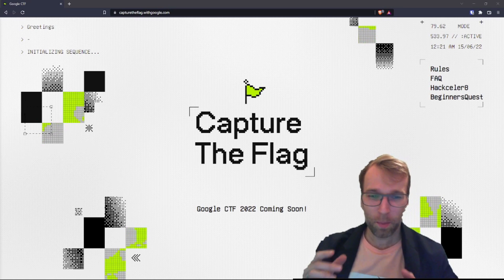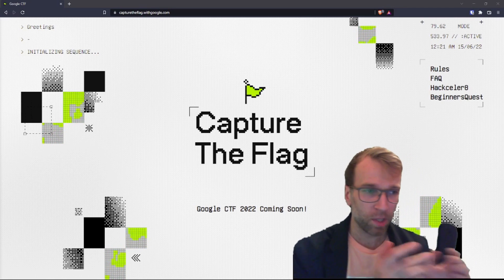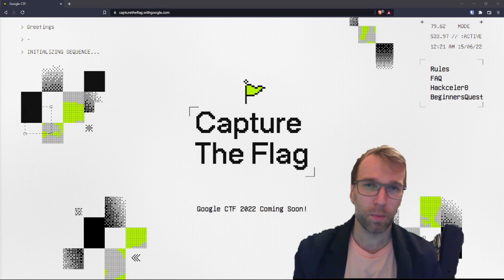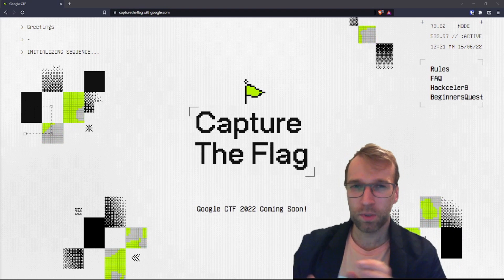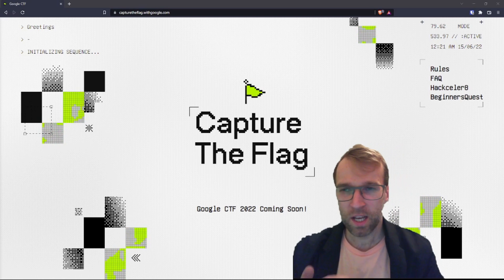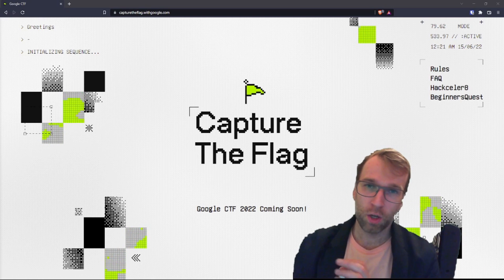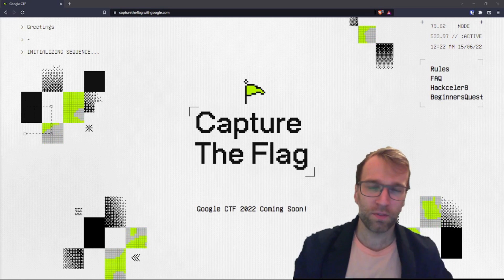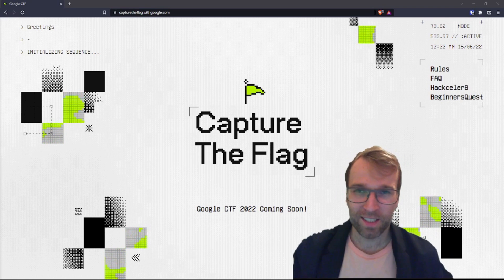Build Cyber Security Skills Now! Google CTF 2022: Coming to a PC near you!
Google CTF has been announced and it is on its way!
We have an ETA of July 1st